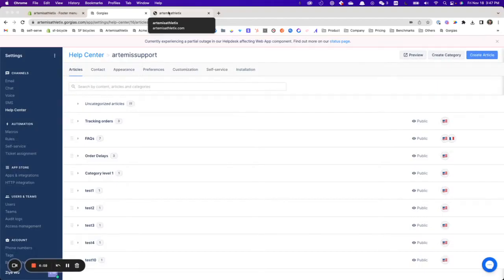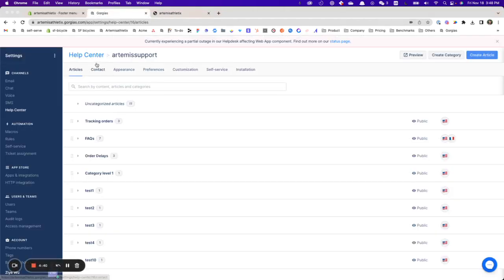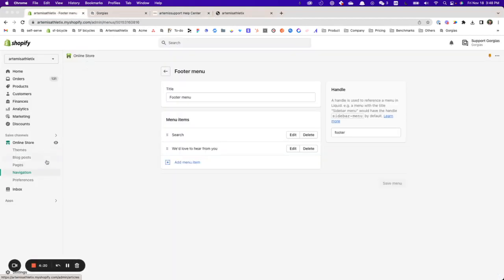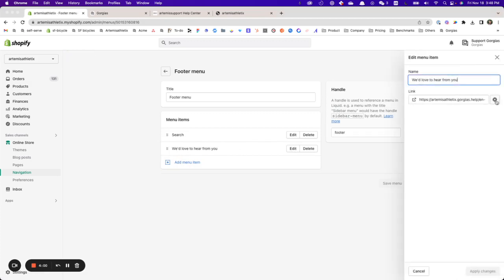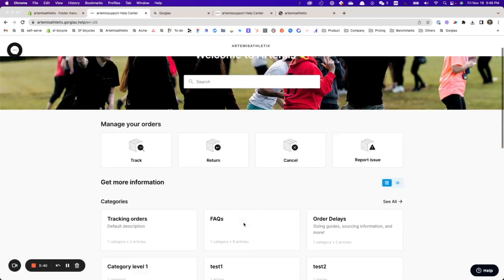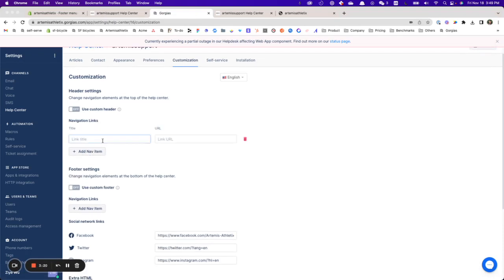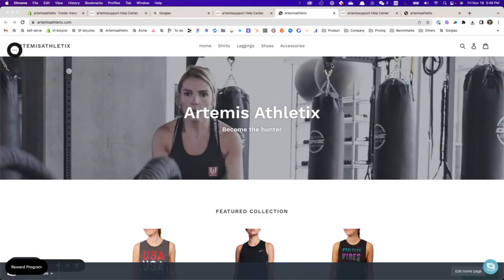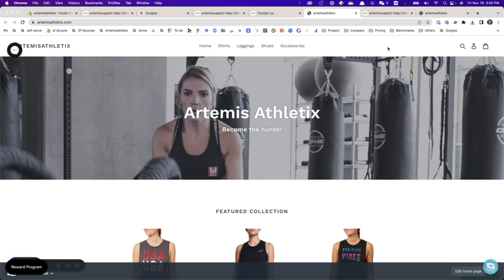Gorgias 101: How to Add a Help Center to your Website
Learn how to add a Help Center to your website.